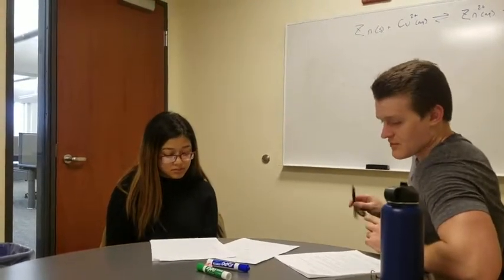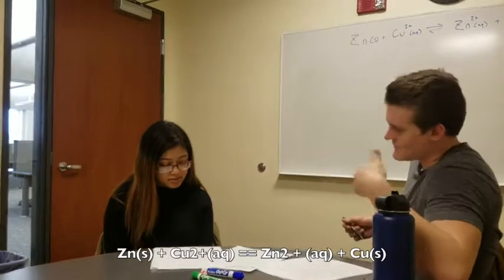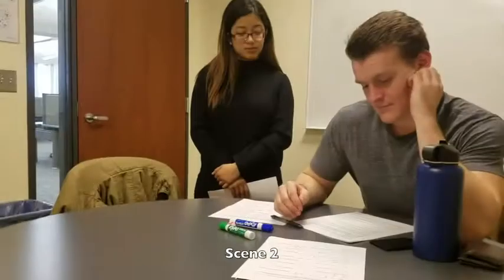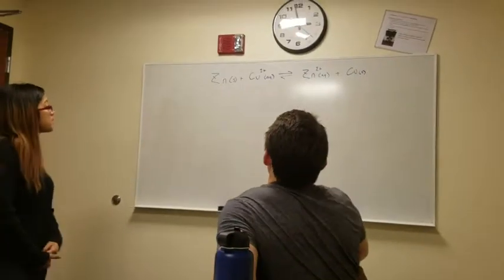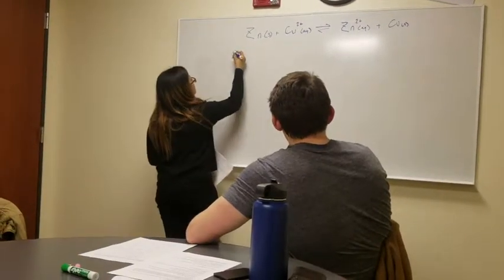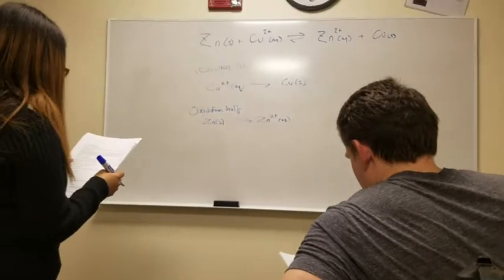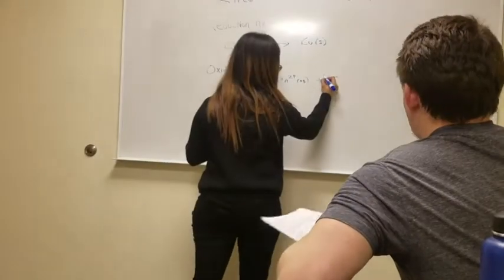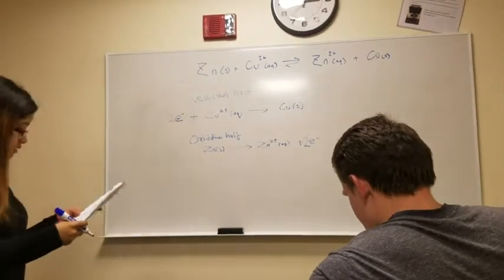Kriti Bista Kriti and John